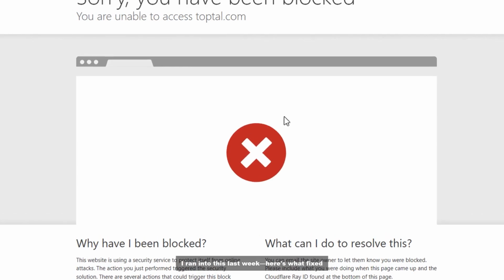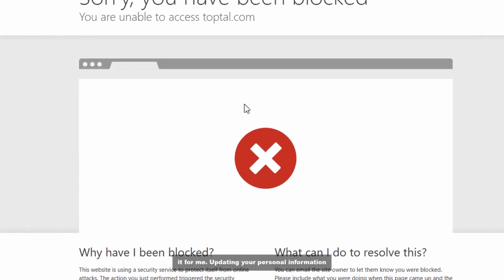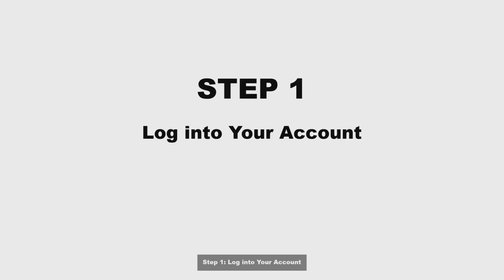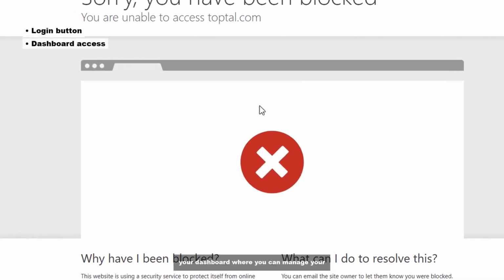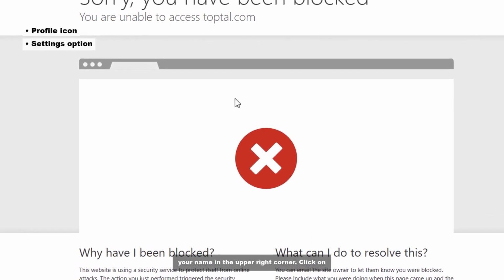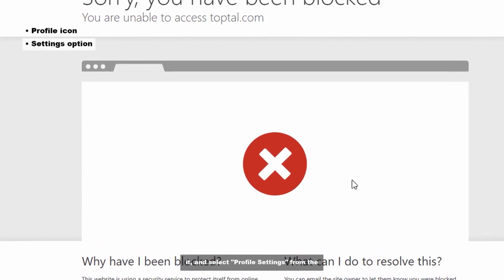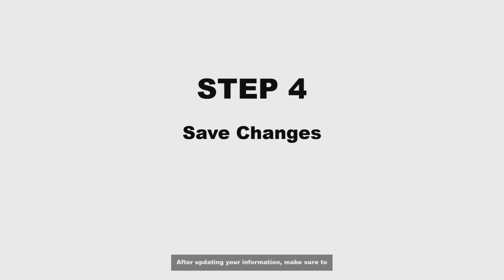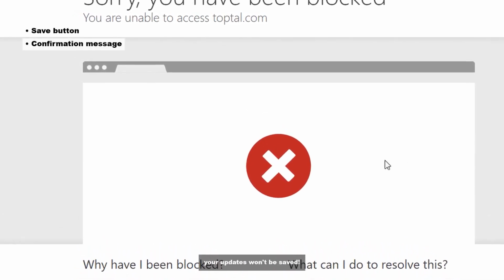How To Update Personal Information On Toptal 2026 (EASY GUIDE)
In this video, we will show you how to update personal information on Toptal 2026 with our easy guide. Whether you're looking to change your email, phone number, or other details, we've got you covered.